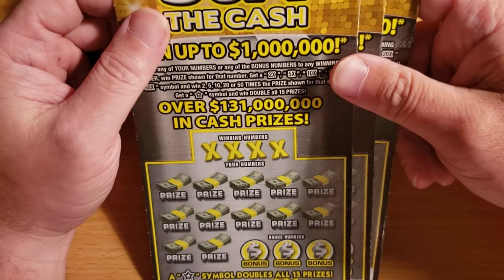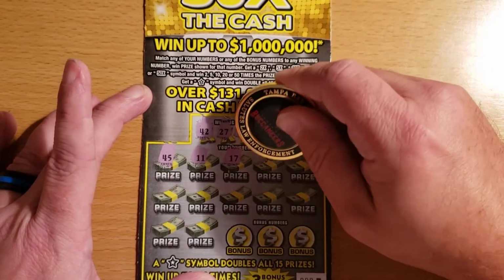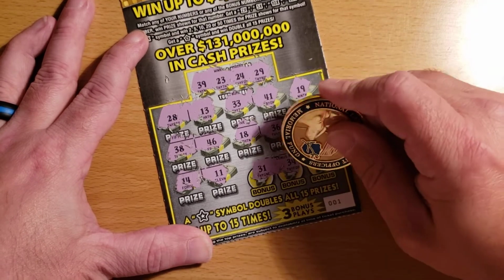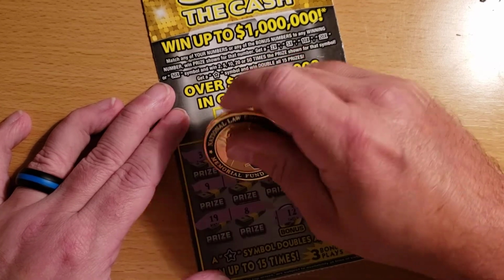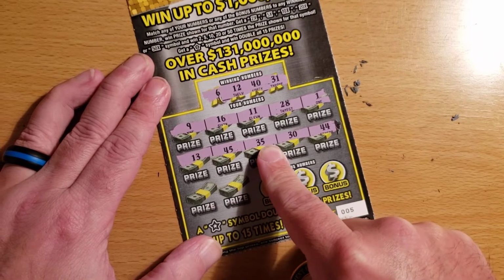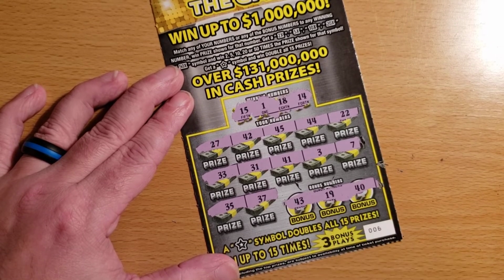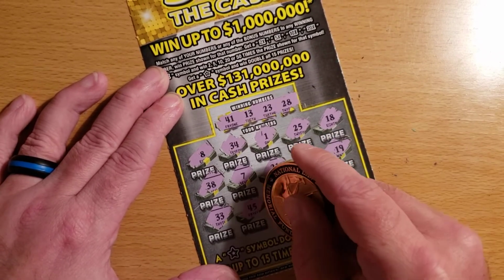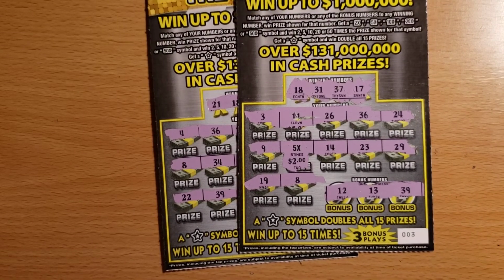Episode 3. $50 gamble. 50x the Cash. Won as much on this video than the last 3 combined!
50x the Cash. Multiple winners this time, but we're looking for more. Hunting for some life changing money. Starting to get the hang of it. A little shaky still, but at least the orientation is correct, lol.